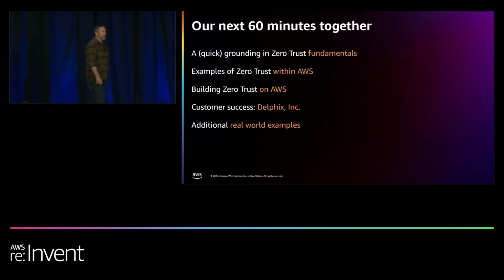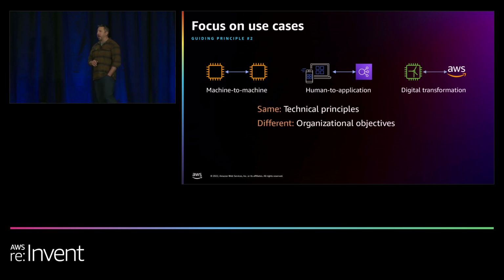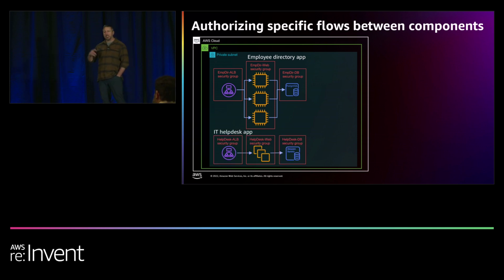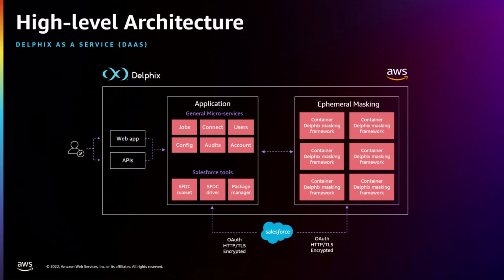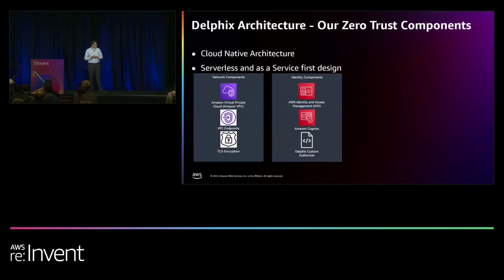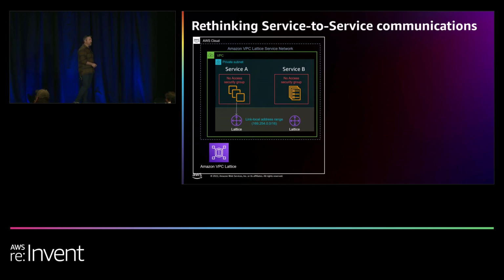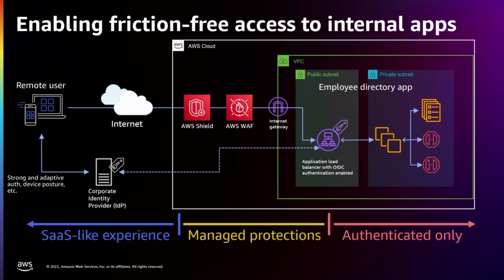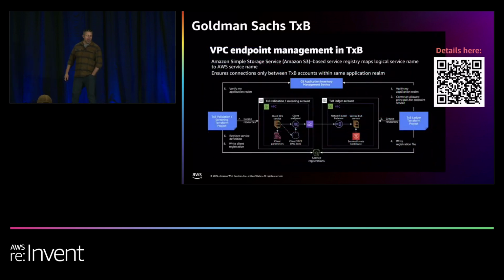AWS re:Invent 2022 - Zero Trust: Enough talk, let's build better security (SEC405)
Zero Trust is a powerful new security model that produces superior security outcomes compared to the traditional network perimeter model. However, endless competing definitions and debates about what Zero Trust is have kept many organizations’ Zero Trust efforts at or near the starting line. In this session, see real-world architectures that bring the tenets of Zero Trust to life. Learn how Delphix put Zero Trust into production and about the results and benefits they’ve achieved. Along the way, explore common use cases and demos to learn how you can build Zero Trust on AWS today.